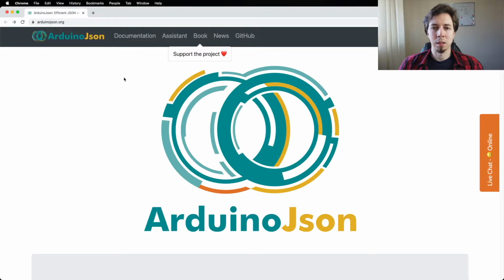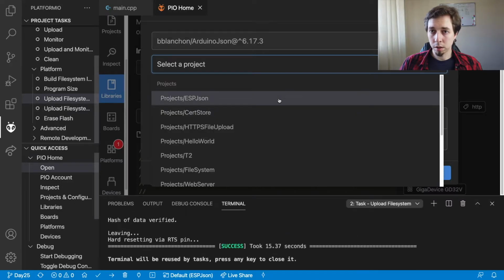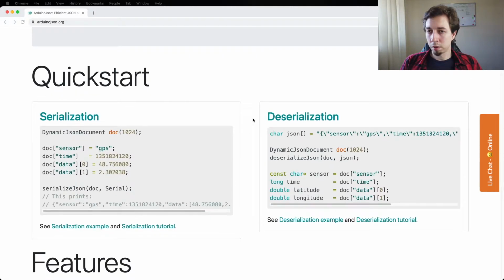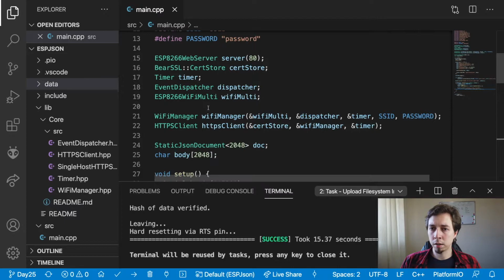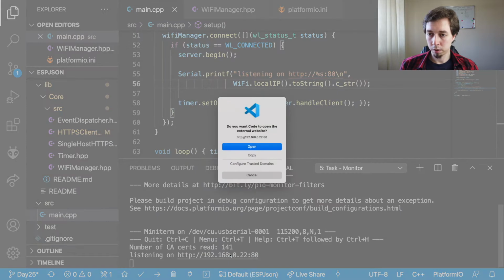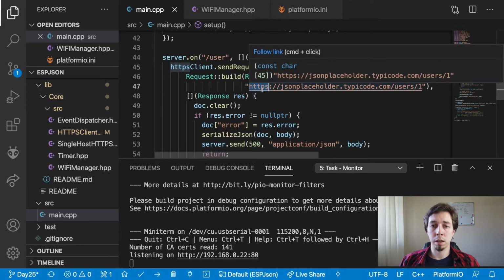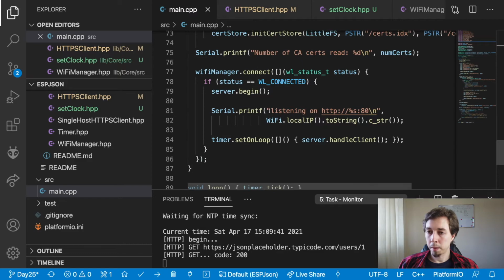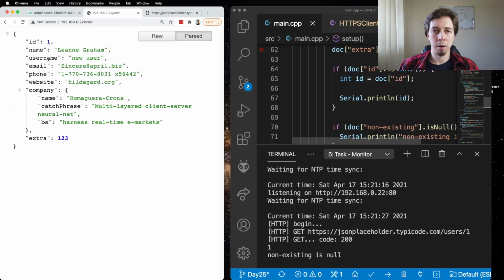Working with JSON on ESP8266 - Day 26 of 100DaysOfCode​ in IoT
Today I have shown you how to parse and create JSON with C++ and ArduinoJson library on ESP8266. I have done it with the use of ESP8266WebServer and HTTPSClient to remind and summarize the knowledge about recent subjects I have been working on...

Software used in the video:
1. Visual Studio Code IDE:

00:00 Intro
00:23 New project with VSCode and PlatformIO
01:36 Initial configuration
02:56 Installing Core library and what has been done yesterday
04:20 Downloading Mozilla certificate store with docker
05:20 Uploading certificates to the device's flash memory
05:58 Installing ArduinoJson library
07:04 ArduinoJson overview and building simple endpoint responding with JSON
22:12 Multiple HTTPMethod enum definitions error and the fix
24:06 Deployment, exception quick fix, and test
25:45 Second endpoint responding with JSON but using HTTPS client underneath
33:13 Deployment and test
35:08 Fixing empty response issue when clock not yet synchronized
38:59 Deploying the fix and test
40:37 How to read and cast types of JSON fields with ArduinoJson
44:17 Plan for tomorrow and the end